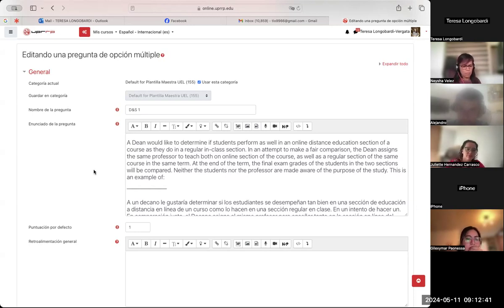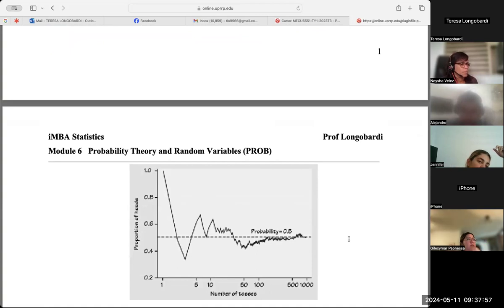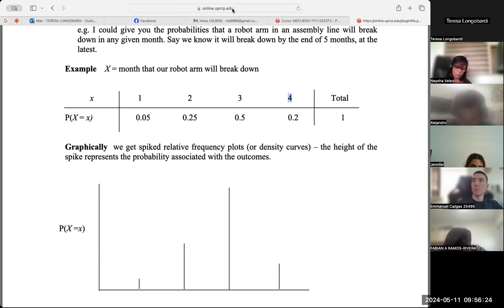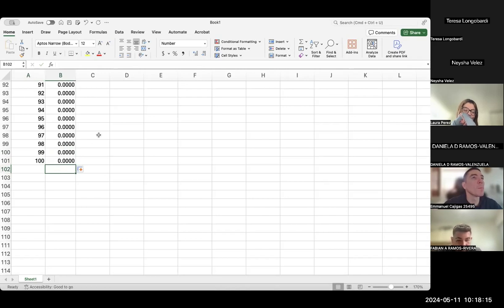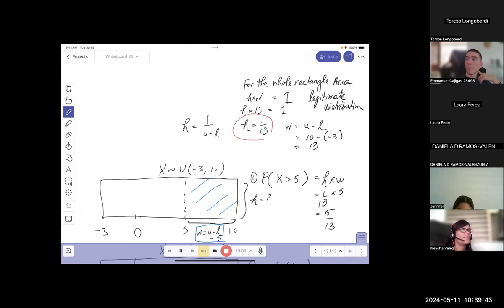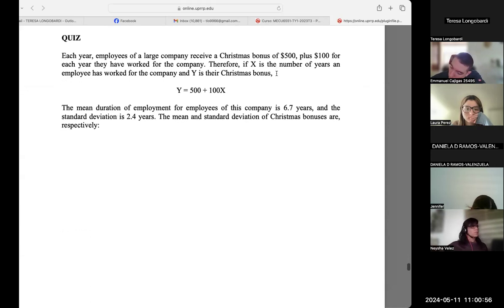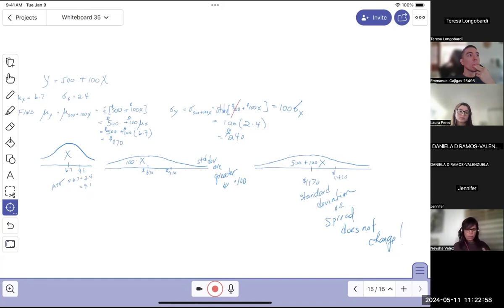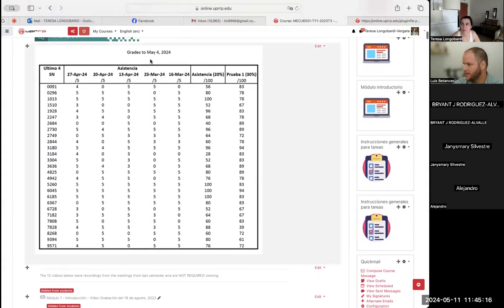iMBA MECU 6551 - Saturday, May 11th, 2024 - 9:00 AM AST